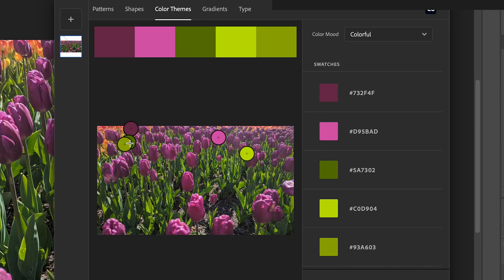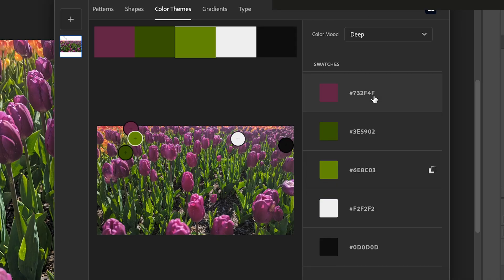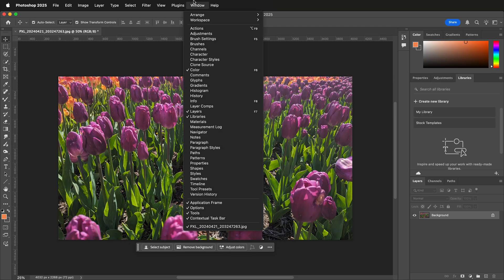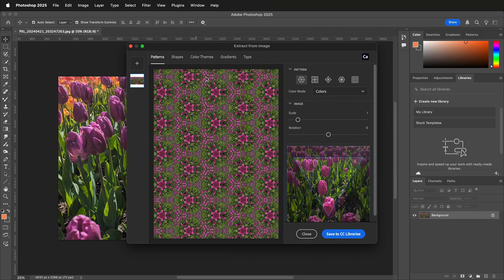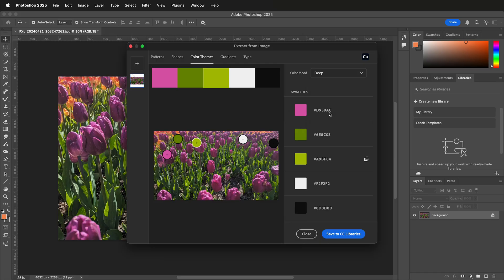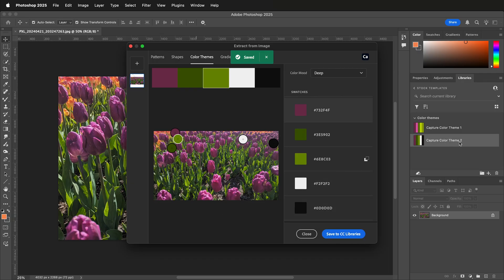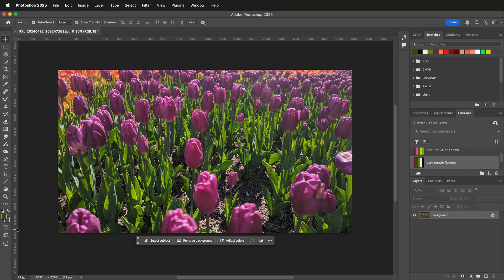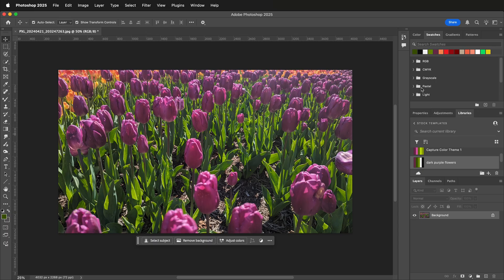Create Color Palette from Any Image in Photoshop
Create a color palette from any photo in Photoshop using the Libraries panel’s Extract from Image tool. This quick tutorial shows how to switch from Patterns to Color Themes, move the sampling markers, choose presets like Colorful or Bright, auto-generate harmonies, save palettes to CC Libraries, rename them, and instantly apply colors to your artwork and swatches for digital painting, branding, and general design work.

Timestamps
00:00 What this tutorial covers: building a palette from a photo in Photoshop
00:17 Open your image and find the Libraries panel
00:29 Use the plus button → Extract from Image
00:39 Switch from Pattern to Color Themes and move the markers
00:52 Save your theme to CC Libraries
01:05 Apply colors: hover the theme, double-click to set the foreground color
01:17 Recently used swatches and quick access
01:28 Organize palettes in folders and wrap-up

- How to extract a color palette from any image in Photoshop
- Using Color Themes presets (Colorful, Bright, etc.) to auto-select harmonies
- Saving and renaming palettes in Adobe CC Libraries
- Applying palette colors and accessing them in Recent Swatches

Learn how to create a color palette from an image in Photoshop with the Libraries panel. Use Extract from Image → Color Themes to sample key colors, adjust markers, save to CC Libraries, rename the theme (e.g., “dark purple flowers”), and quickly apply colors via double-click. Great for illustrators, brand designers, and anyone needing fast, cohesive color schemes from photos.